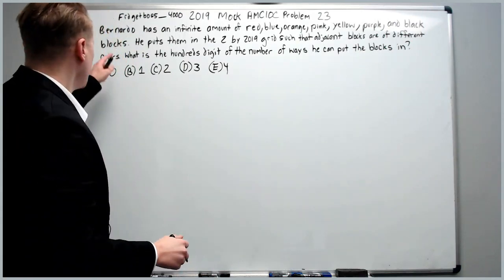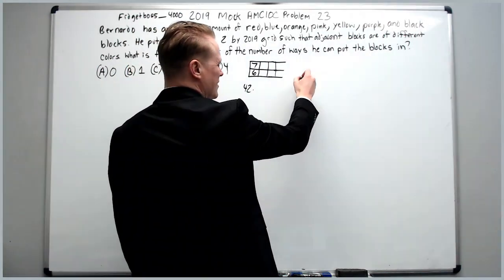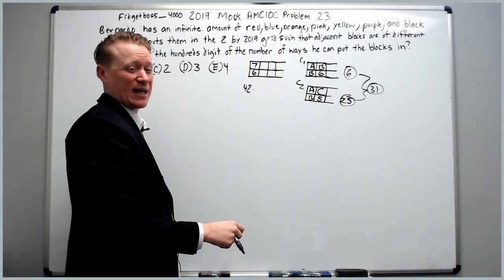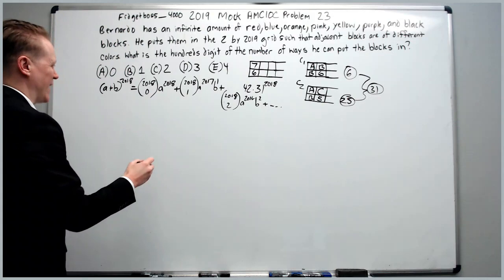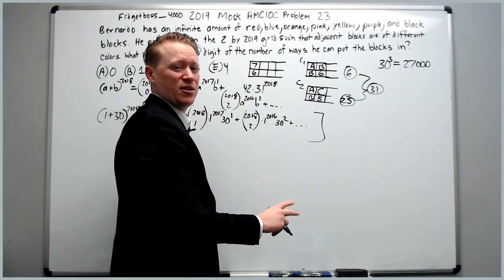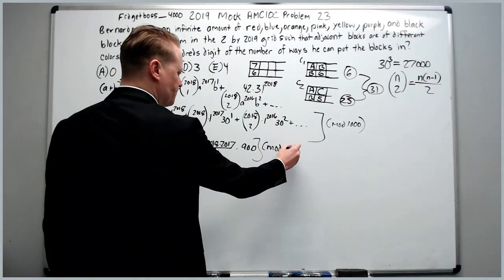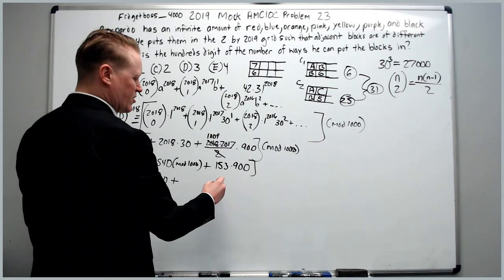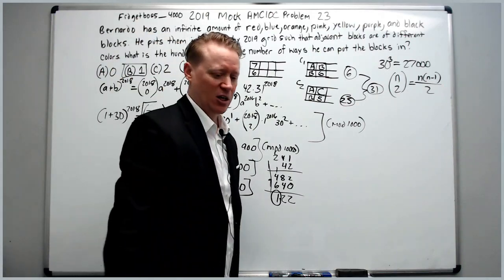Mock 2019 AMC 10 C Problem 23 (By request)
Modular arithmetic, binomial expansion, and Counting combined in this Mock AMC 10 problem created by Fidgetboss_4000 for his 2019 Mock test found on the AoPS website.